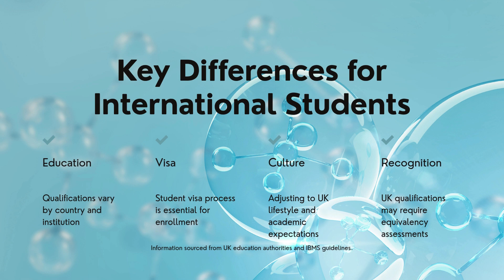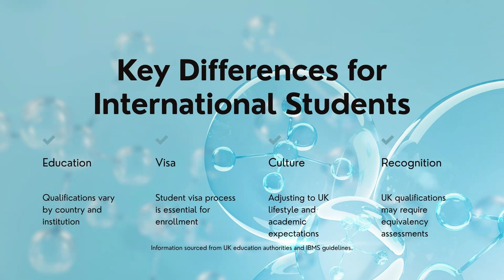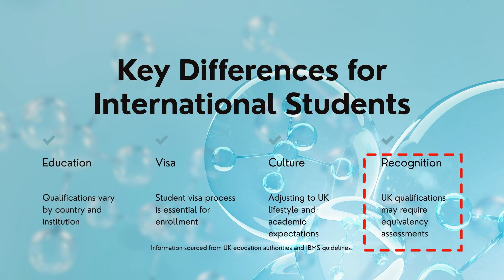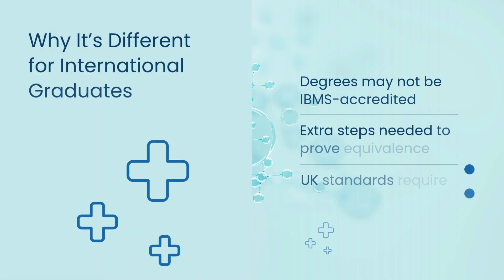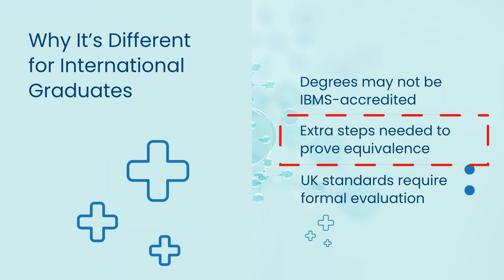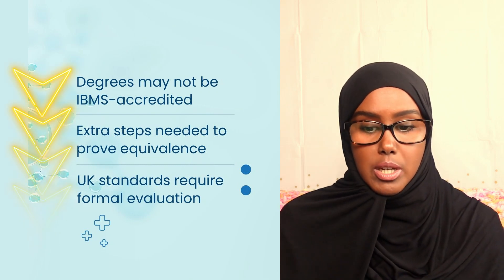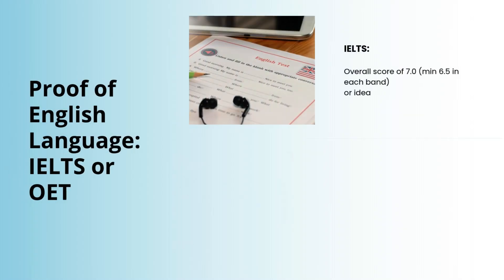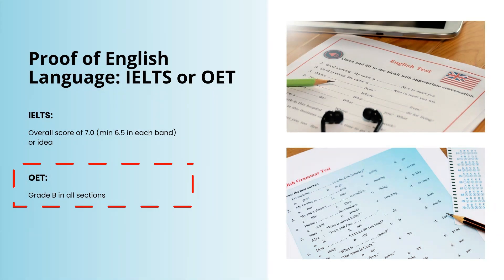Biomedical Science in the UK for International Students | Step-by-Step Guide to IBMS & HCPC.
🌍 Are you an international student dreaming of working as a biomedical scientist in the UK?
00:00 Introduction
 01:50 What makes the process different for international students
 06:19 What the IBMS Registration Equivalence process is and how to apply
 07:42 What documents you need: transcripts, syllabi, proof of experience
 09:00 When and how to apply for HCPC registration
 10:15 English language requirements: IELTS, OET, and more
 11:07 Top tips and common mistakes to avoid
16:13 Final Thoughts
18:25 Bloopers & Outtakes

This video is your step-by-step guide to understanding the IBMS equivalence process, HCPC registration, and everything in between.

I’m Aida Noor, a biomedical scientist exploring the world — and today I’ll break down what you need to know if you’ve studied outside the UK.

🎯 Whether you’ve just graduated or are planning your career move to the UK, this is a must-watch.
💬 Have questions? Drop them in the comments — I reply personally and may feature them in a future video!

📖 Creating Your Dream Career Beyond Job Applications: Navigating the Future of Work in the Post-Pandemic World
📚Aida Noor Thoughts: I think I write I speak